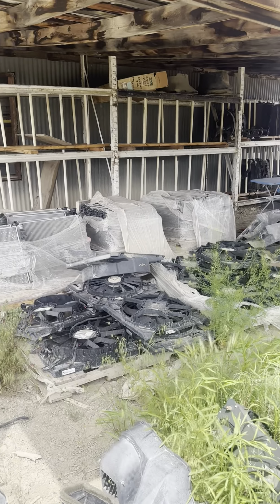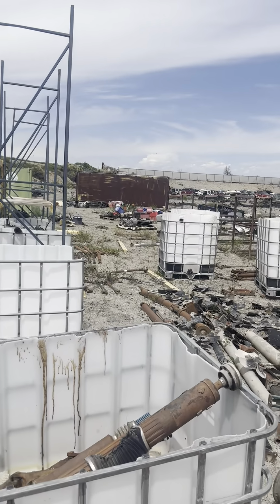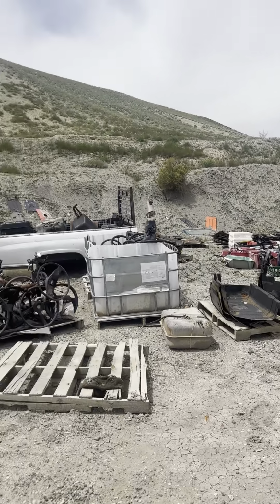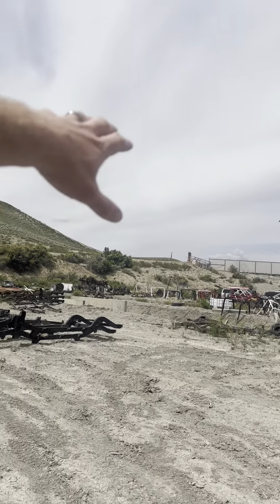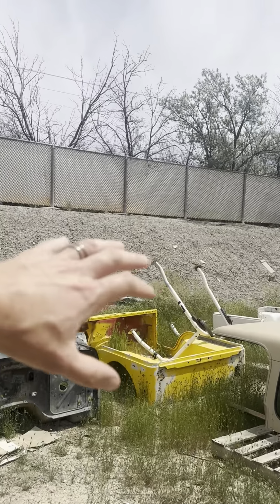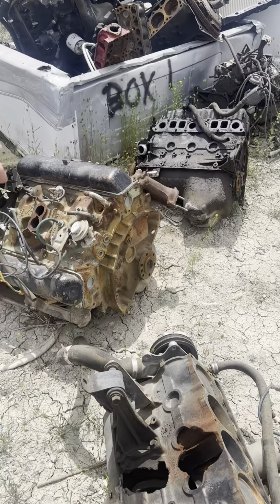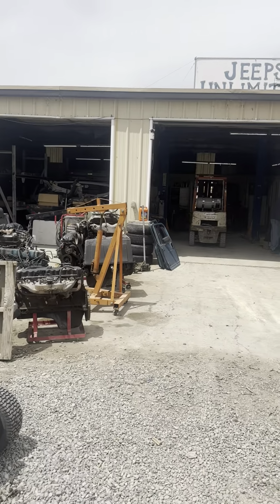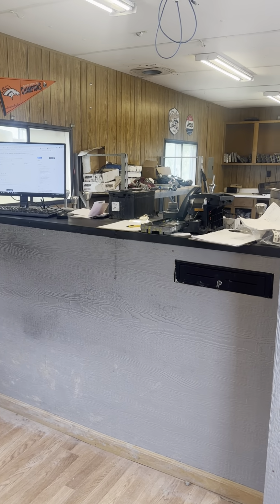Yard Update, Jeep Used Parts Inventory Changes and Delivering across USA West to East Coast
Lots of moving and shaking this summer happening @PartsBreakers Parts Breakers

PartsBreakers.com